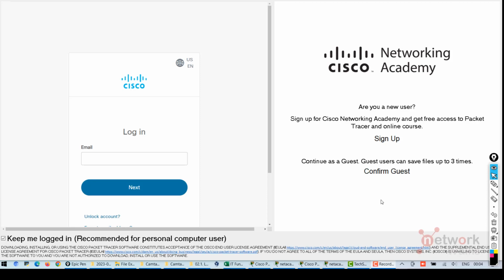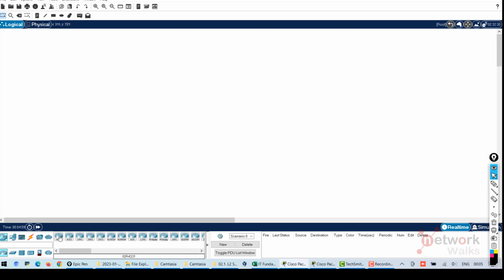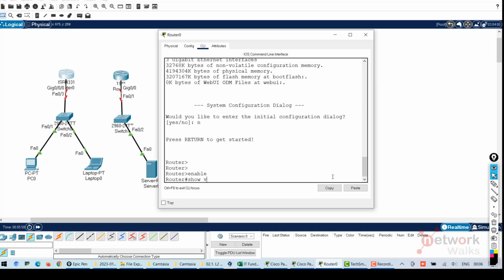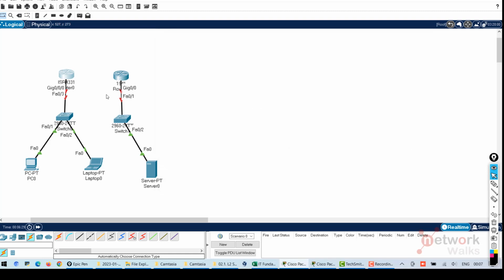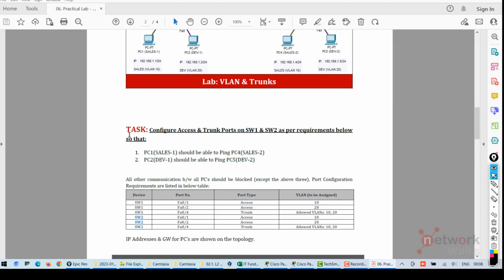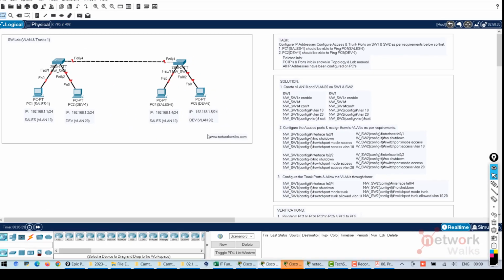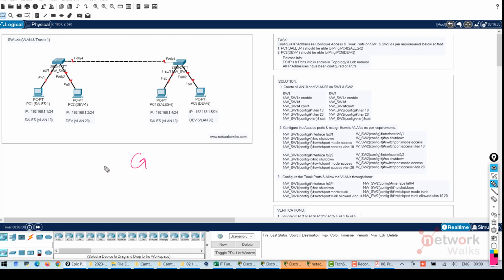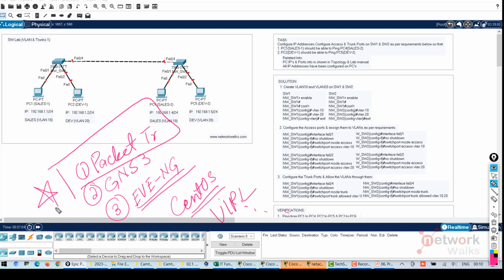How to setup Practice Lab for IP Networking and CCNA?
In this video, our expert instructor has explained concisely that:
1. How to build skills for  IP Networking and CCNA?
2. Other minor topics

Download all files discussed in this video (browse to files section of our FB group)